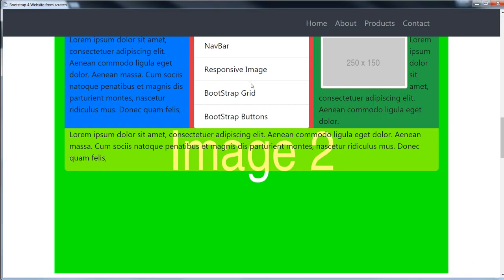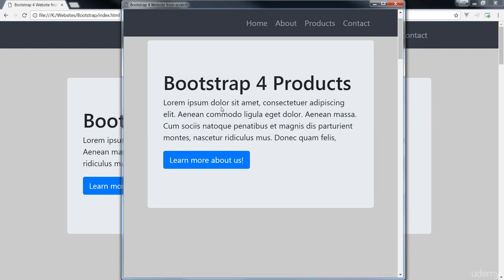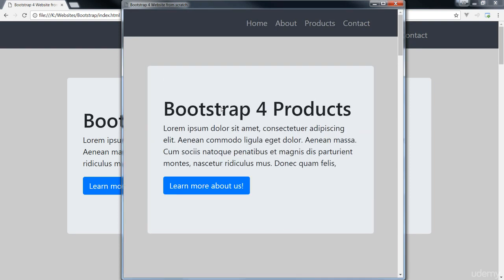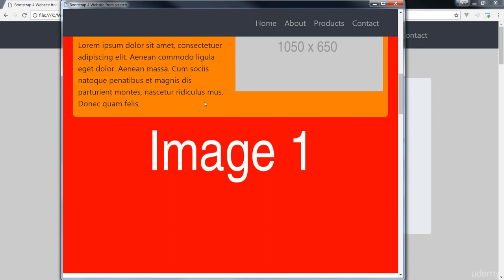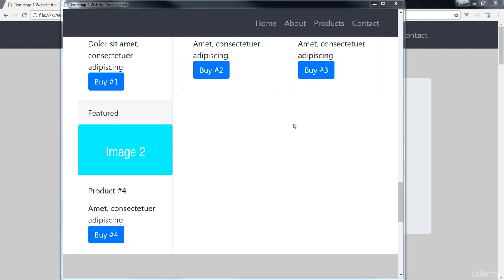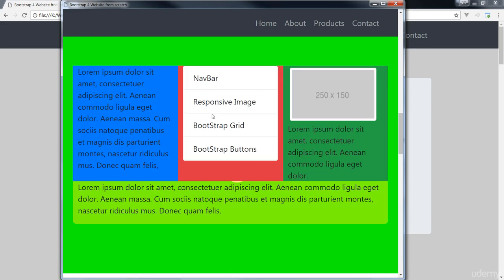Bootstrap 4 Single Page Website from Scratch - learn Bootstrap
What you'll learnApply bootstrap to web design projectsUse Bootstrap to develop website rapidly
Discover how to build amazing looking fully responsive modern websites from scratch using Bootstrap 4Explore the 12 grid column layout, see whats new with Bootstrap 4 make use of responsive navbars, and more.  Source Code and links to top resources included to get you started quickly.Topics IncludeParallax background imagesNavBar collapsingBootstrap GridResponsive imagesCards header, images, body and textButtons and colorsBackground images and text utilitiesBootstrap 4 ComponentsAdding jQuery AnimationBootstrap is the most popular HTML, CSS, and JS framework in the world for building responsive, mobile-first projects on the web.  Bootstrap is an open source toolkit for developing with HTML, CSS, and JS
Taught by an instructor with over 18 years of Web development experience, ready to help you learn Bootstrap 4.  See what you can do with Bootstrap join now!
this is the best Bootstrap course. you can download and watch for free after enroll.